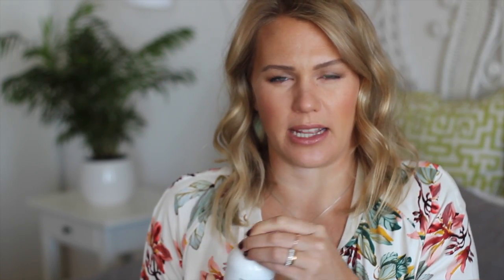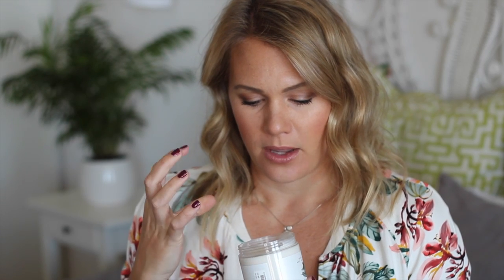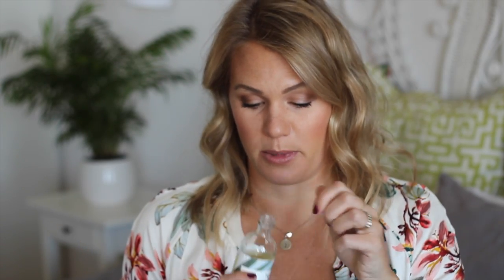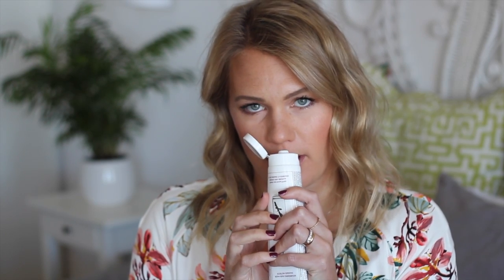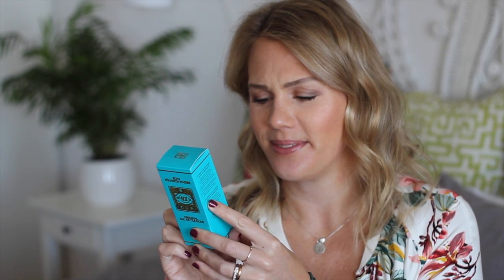UK & Greece Beauty Haul | All Dolled Up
Jules went beauty shopping in London again... you know the drill.

All products mentioned and links for where to buy them